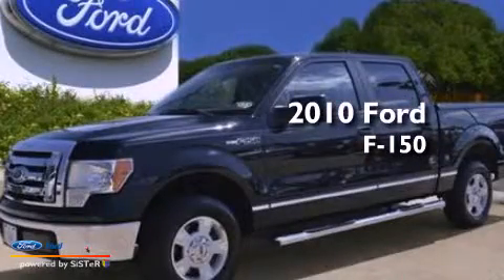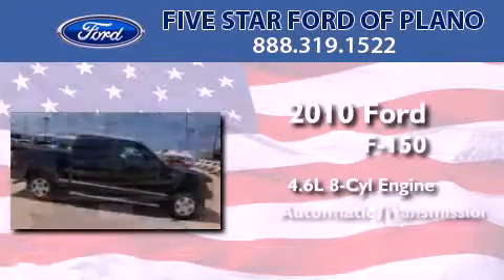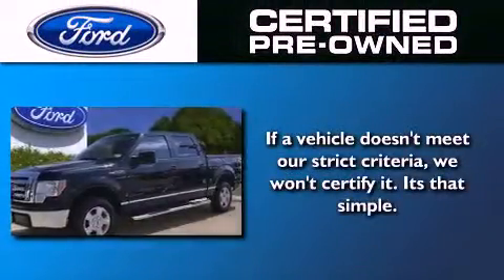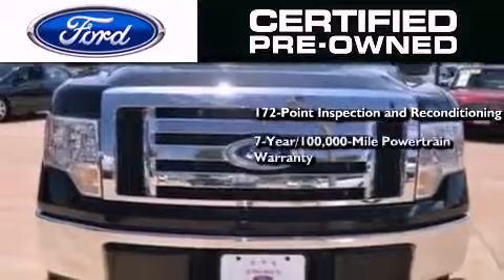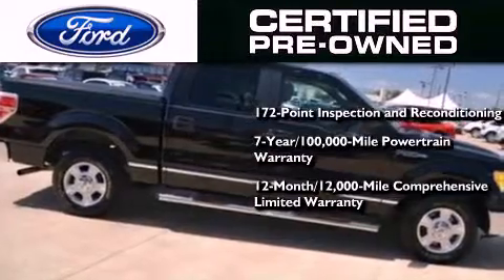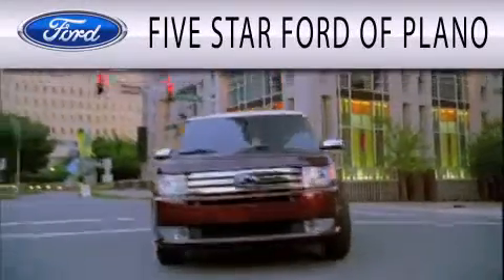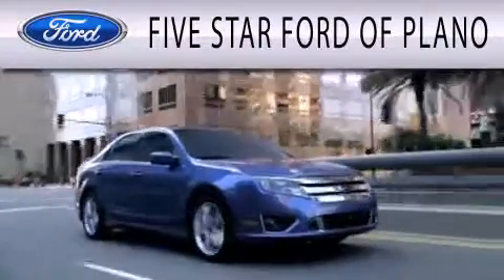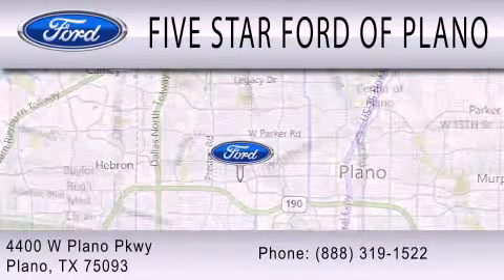2010 FORD F-150 Plano TX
Year : 2010
 Make : FORD
 Model : F-150
 Engine : 4.6L V8 24V MPFI SOHC
 Trans . : 6-SPEED AUTOMATIC
 Exterior : TUXEDO BLACK
 Miles : 51,524
 Interior : MEDIUM STONE
 Stock : NRHP1977A